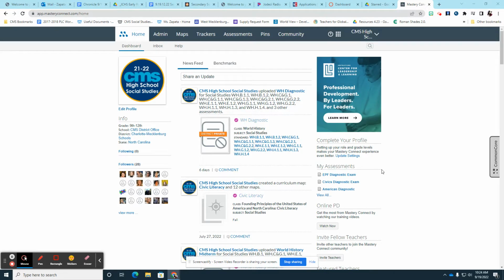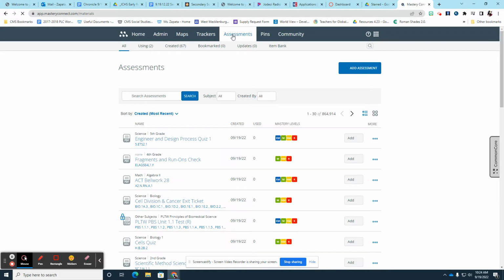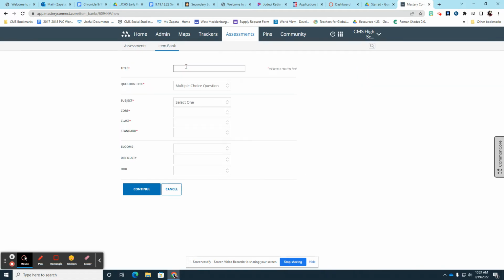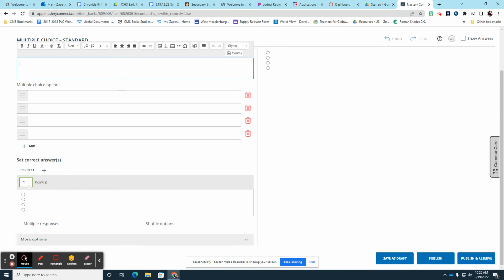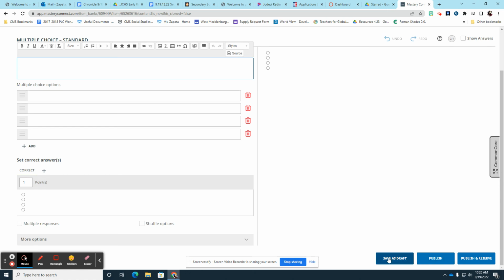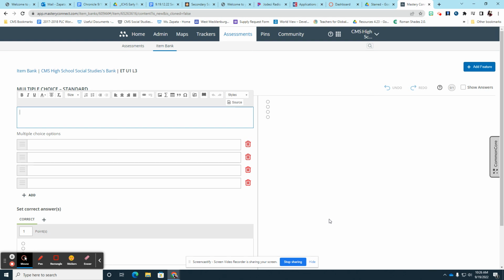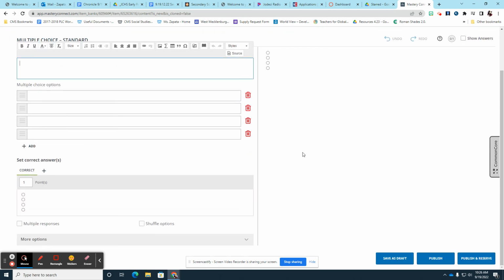MC Create questions: Sep 19, 2022 10:26 AM